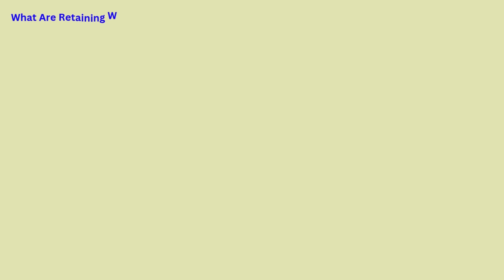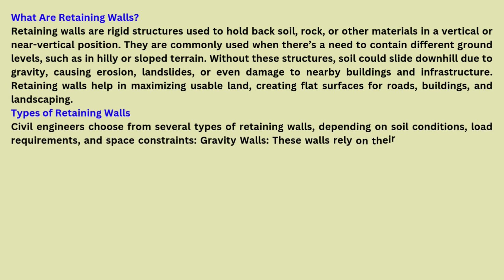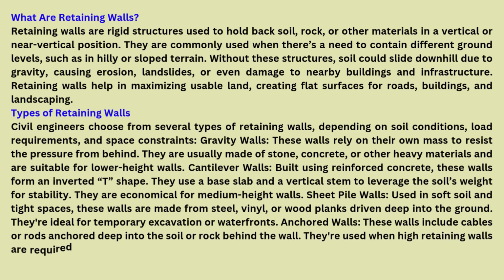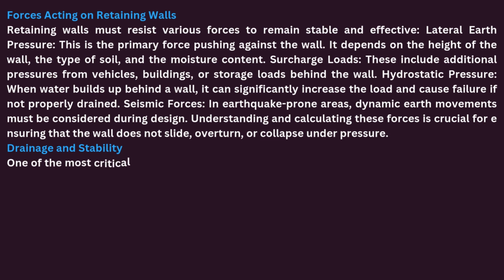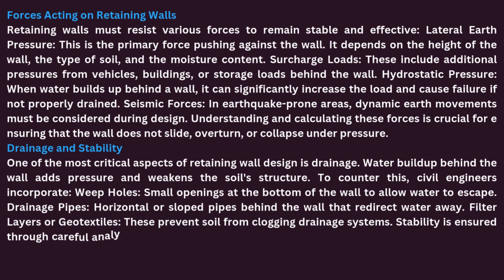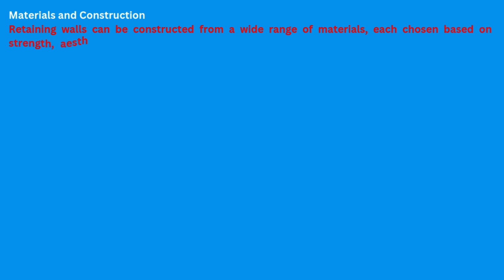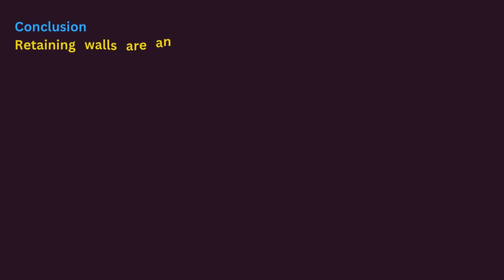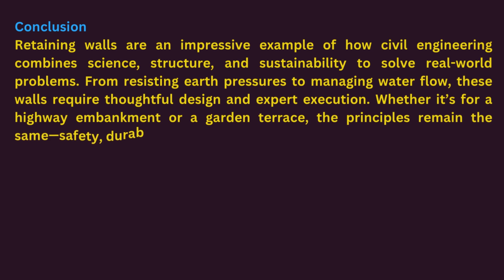The Science Behind Retaining Walls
🧱 The Science Behind Retaining Walls | Blueprint to Reality 🌍
Welcome to Blueprint to Reality! In this video, we dive deep into the fascinating world of retaining walls — the silent protectors that hold back tons of soil and shape the built environment around us.

Whether you're a civil engineering student, construction enthusiast, or just curious about how structures stay standing on slopes, this video breaks down:
✅ What retaining walls are
✅ Why we need them
✅ The forces acting on them
✅ Different types of retaining wall systems
✅ How engineers design them
✅ Common causes of failure

Learn how engineering, gravity, and drainage come together to prevent erosion, landslides, and structural damage. From gravity walls to cantilever and anchored systems, we explain the science, design principles, and practical uses behind these unsung heroes of construction.

📌 Chapters
00:00 – Introduction
00:45 – What Is a Retaining Wall?
01:30 – Why Are They Important?
02:15 – Types of Retaining Walls
03:15 – Forces Acting on Retaining Walls
04:30 – The Role of Drainage
06:00 – Design & Failure Factors
07:30 – Real-World Applications
09:00 – Final Thoughts